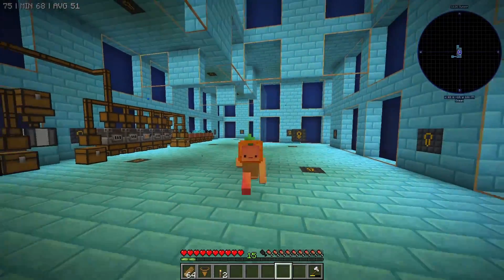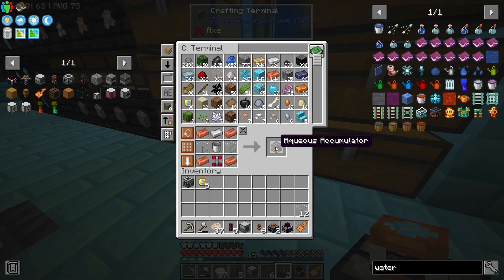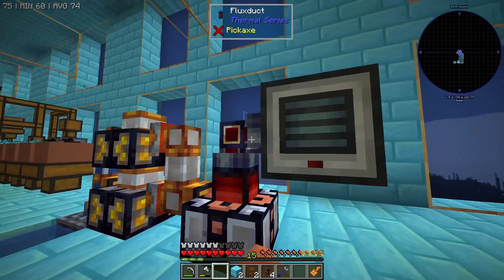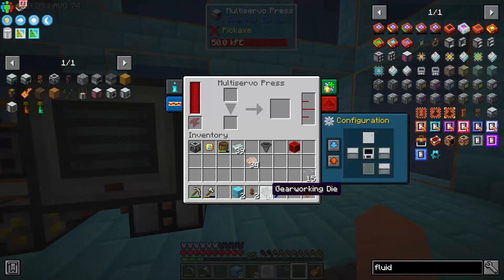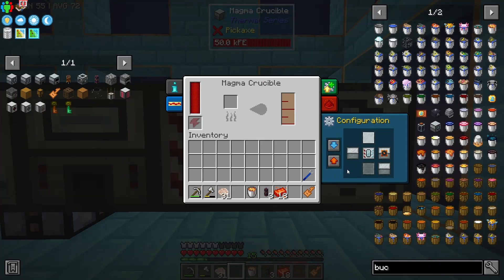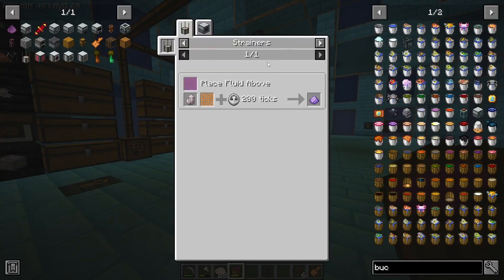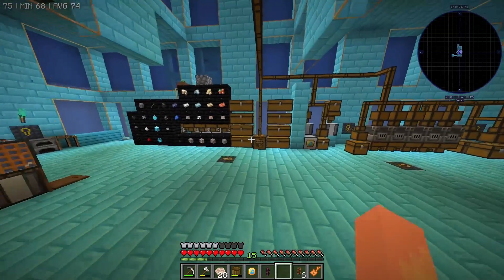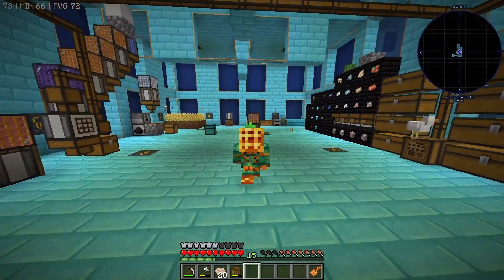Seaopolis Submerged - Ep 4 -Thermal Expansion!!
Welcome to Seaopolis Submerged! Today we unlock thermal expansion and work with some machines to unlock new materials!